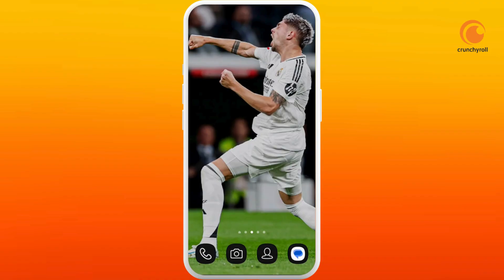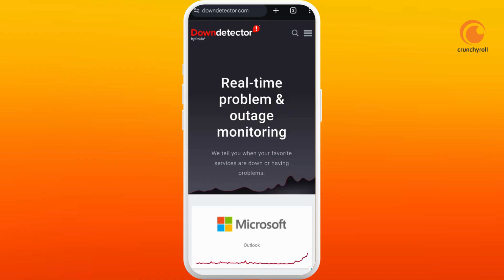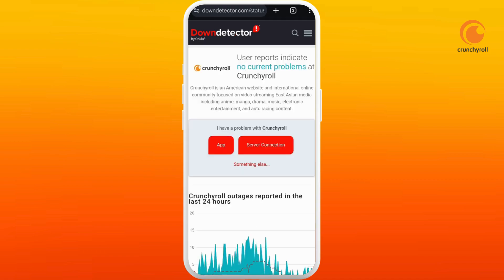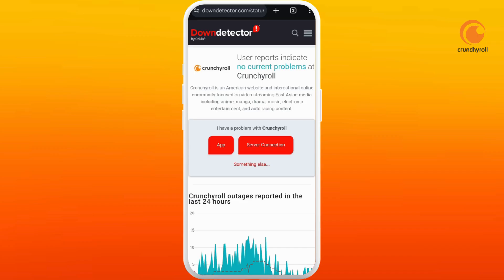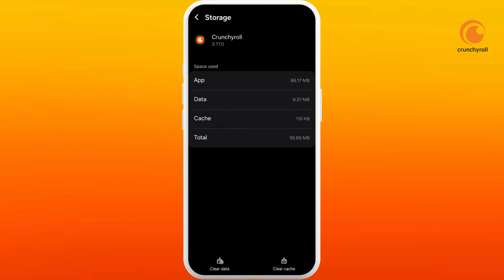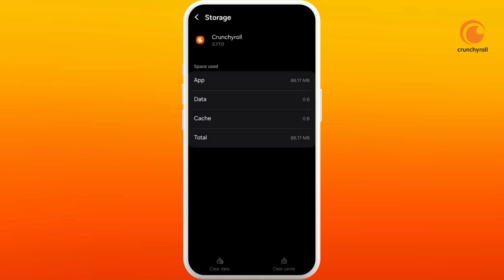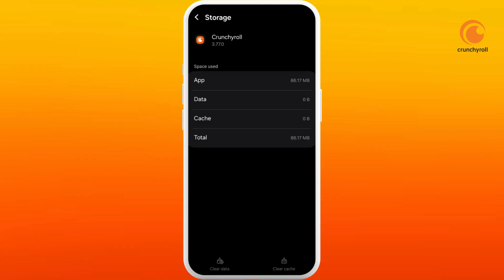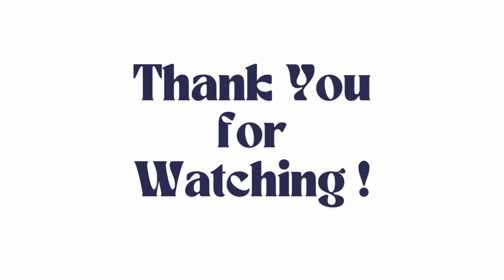How to Fix Crunchyroll Error Code 502 2025?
Encountering Error Code 502 on Crunchyroll? Here’s how to fix it! If you’re seeing Error Code 502 while streaming on Crunchyroll, this guide will help you troubleshoot and resolve the issue. Learn how to clear your browser cache, check server status, reboot your device, and update the Crunchyroll app to fix the problem. We’ll also cover how to check for connectivity issues and use alternative streaming methods. Get back to enjoying your favorite anime without any interruptions!